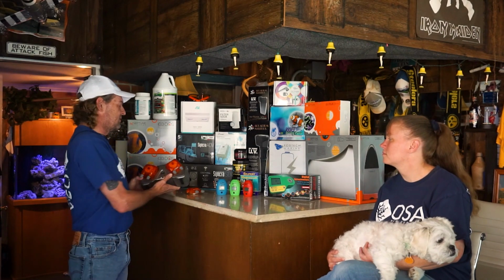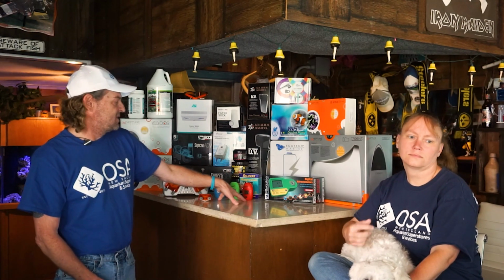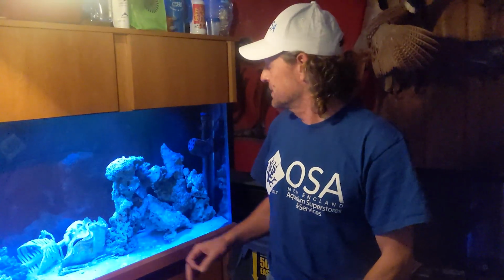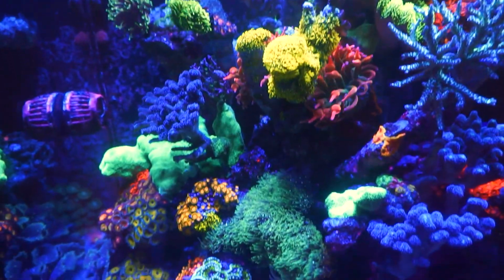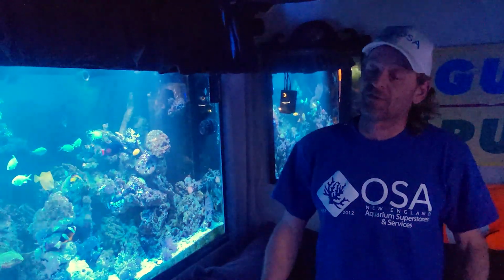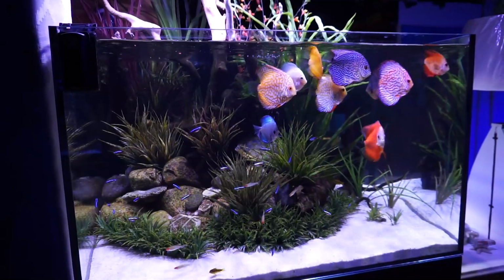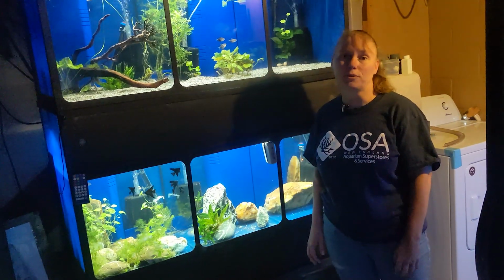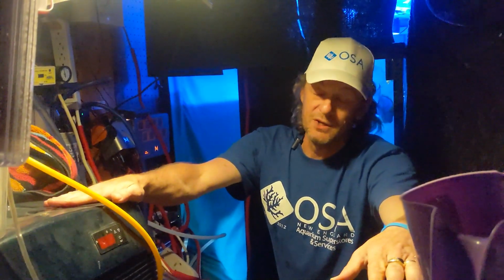Ernie & Amy's Impressive Tank Tour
We want to show you guys some of our staffs personal aquarium collection. These guys help you work on your aquarium so check out the work they have done on there aquariums !

Come visit us at OSA Coventry RI or OSA Seekonk MA for your next Aquarium !

OSA Aquarium Superstore
1448 Fall River ave
Seekonk, Ma 02771